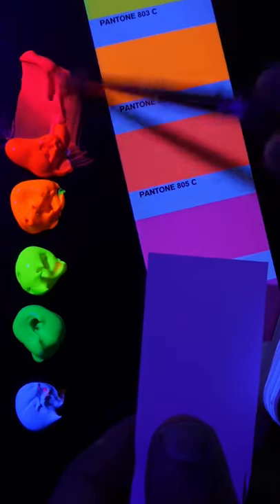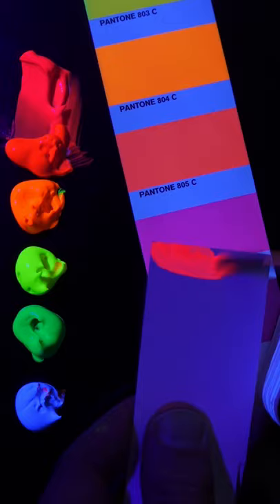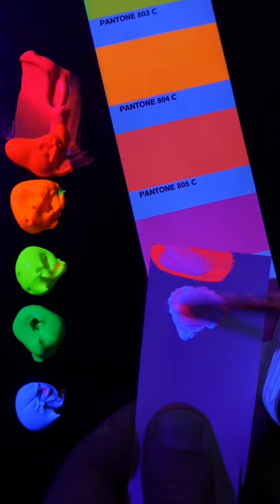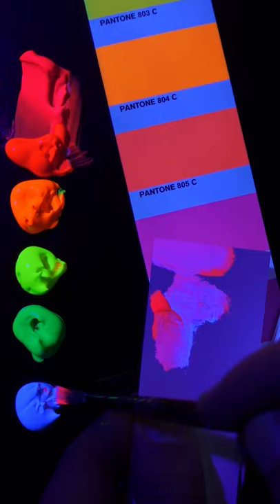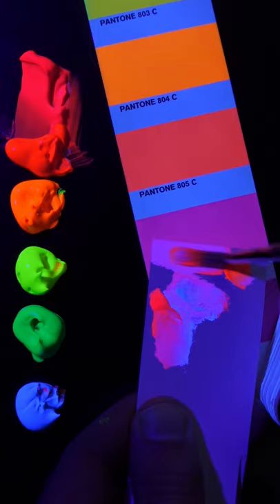Matching Fluorescent Colors With Acrylic Paint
The color that I'm matching is Pantone 806 and these are the colors from the Liquitex Basics set of fluorescent colors (this is an Affiliate link which means if you click on it and make a purchase, I earn a commission at no cost to you.)